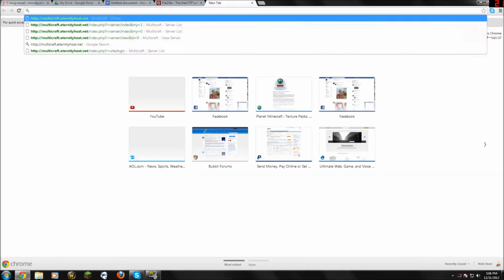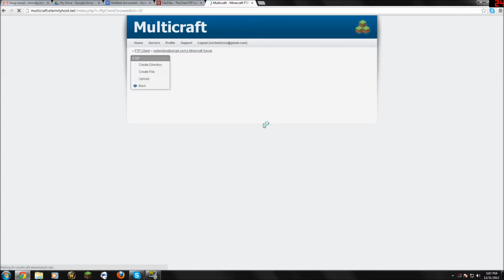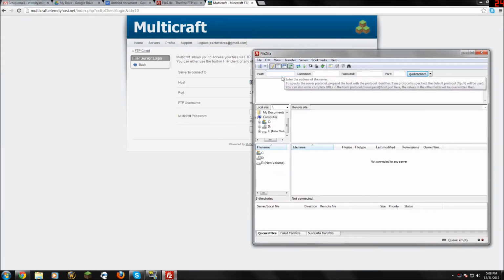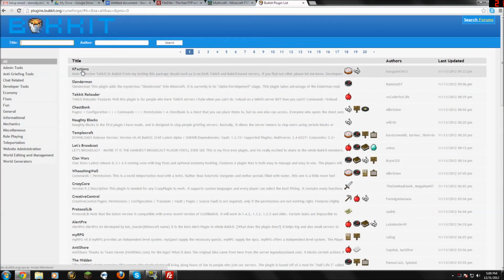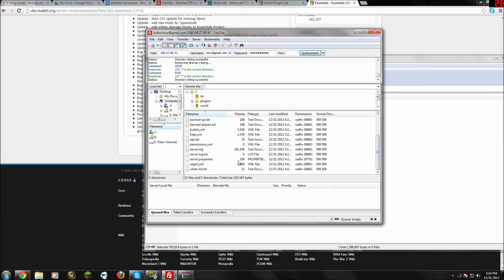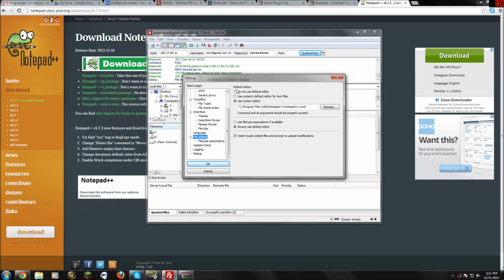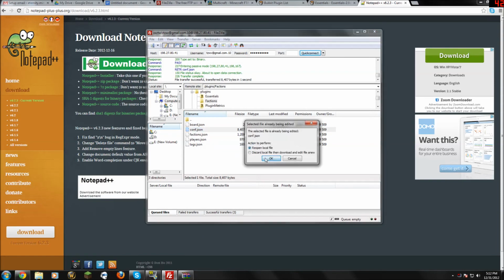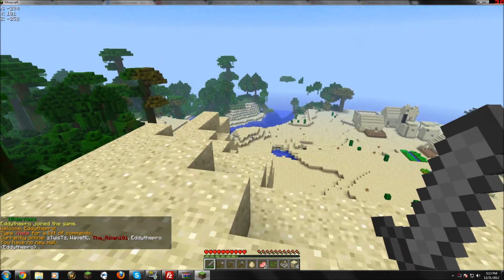How to access FTP and edit files on your Minecraft server.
EternityHost.net

Start your Minecraft server today!

Notepad++ location: "C:\Program Files (x86)\Notepad++\notepad++.exe"